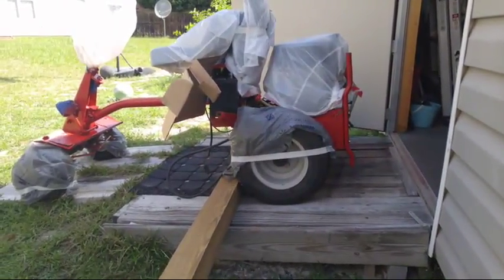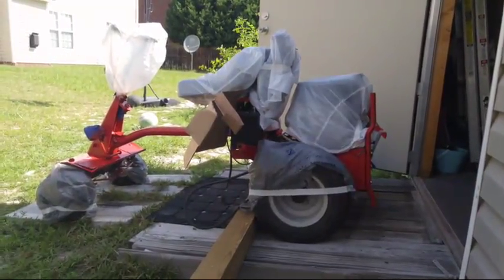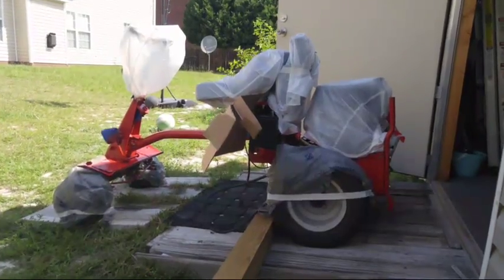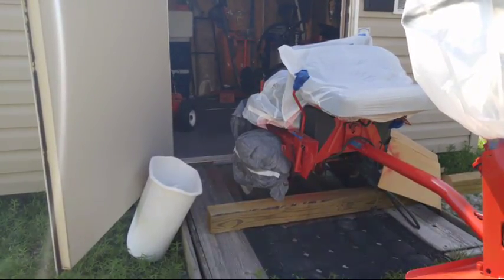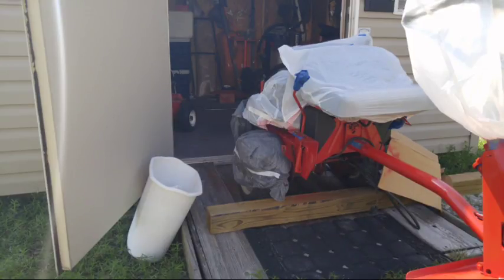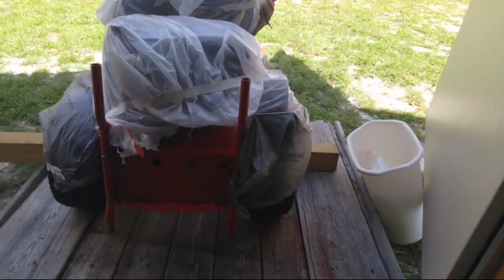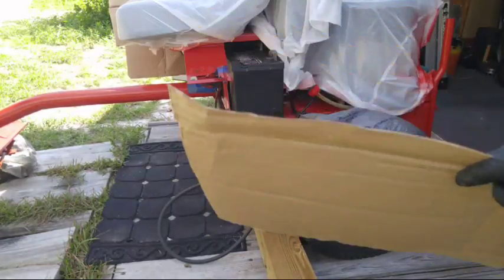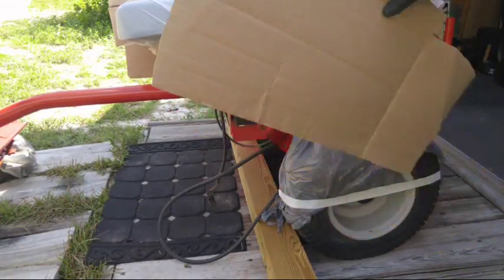Snapper Mower Restoration: Painting Day Live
This was a live stream of the painting of the Snapper Rear Engine Rider.